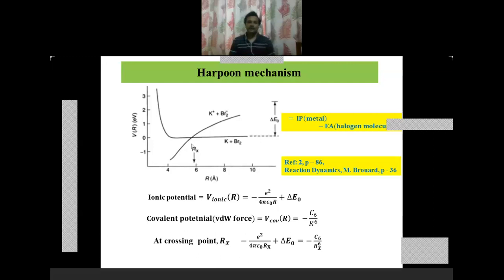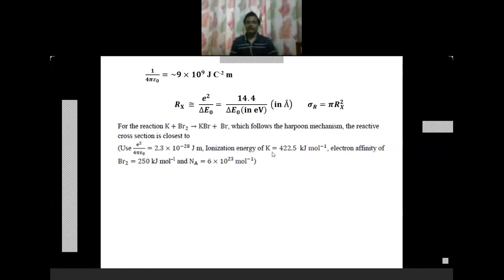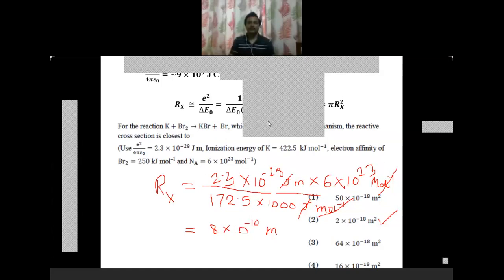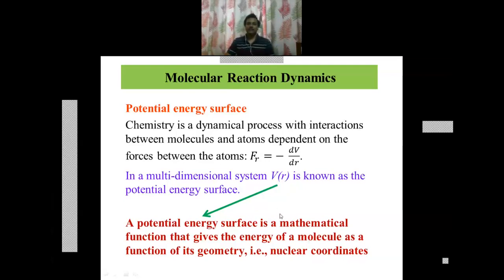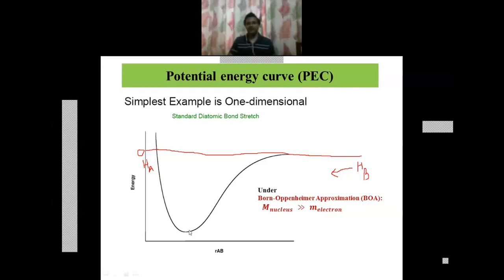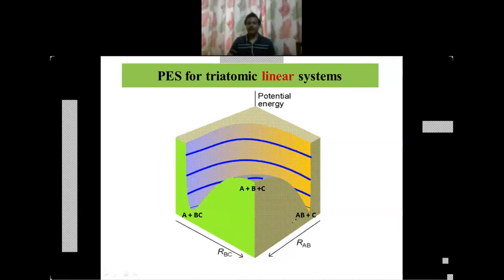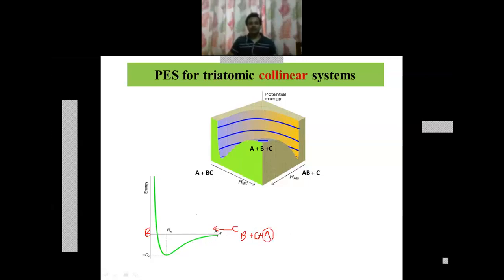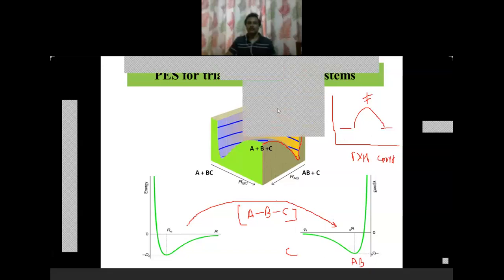CHM-404(P): Potential Energy Surface -Introduction